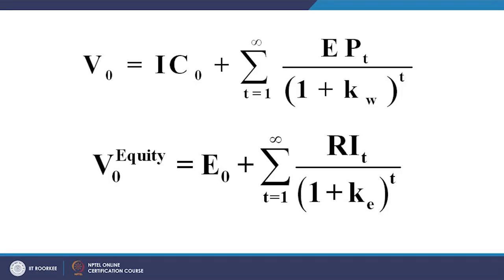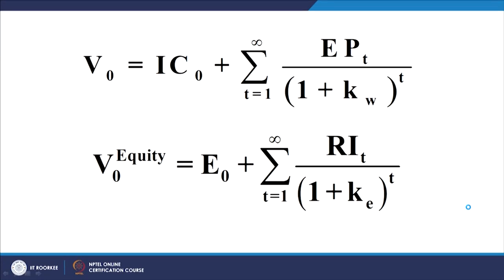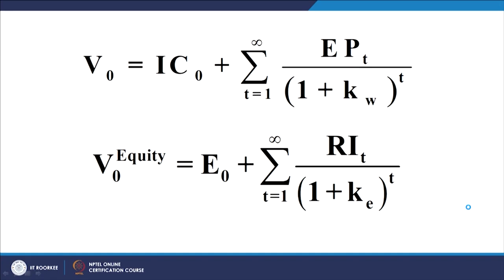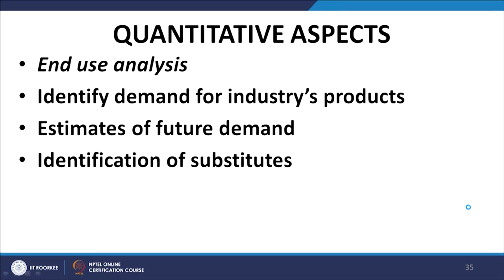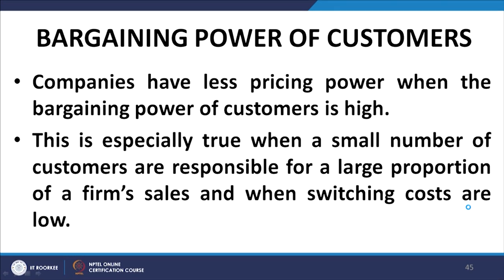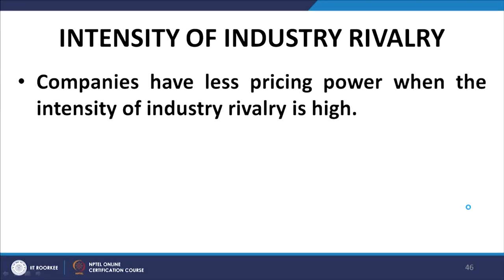Lecture 33: Fundamental Analysis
Fundamental analysis is introduced in this lecture.